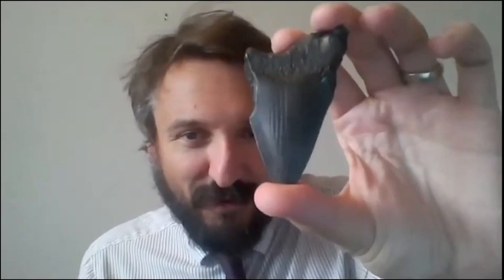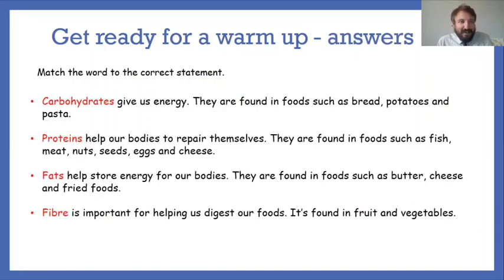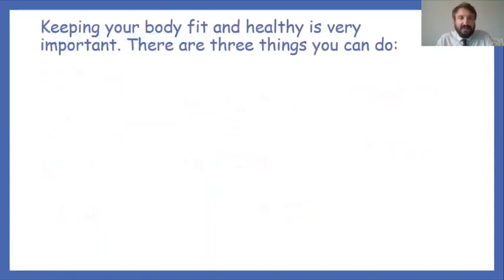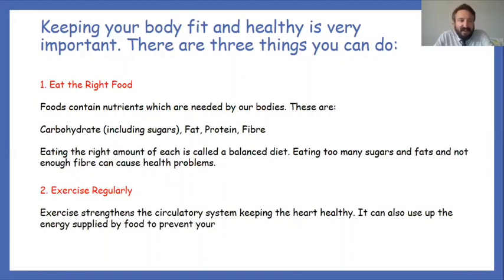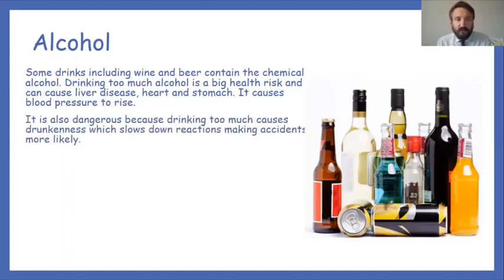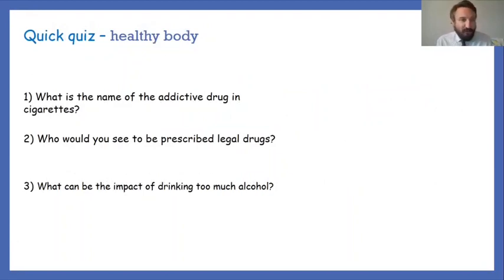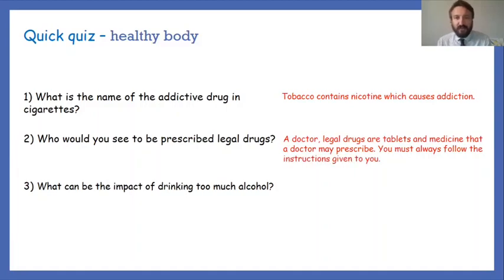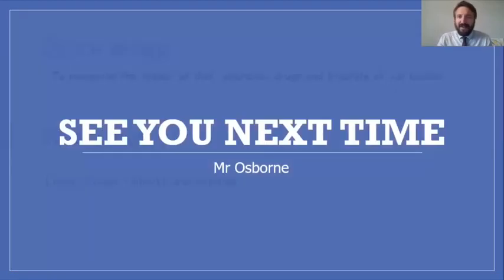Year 6-Day 6-Science